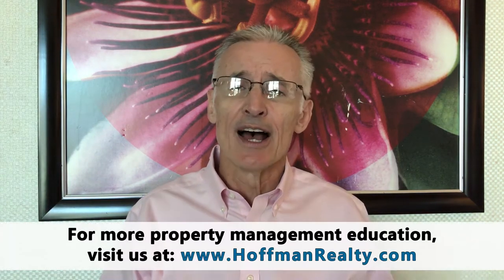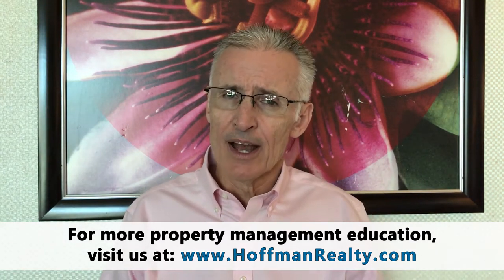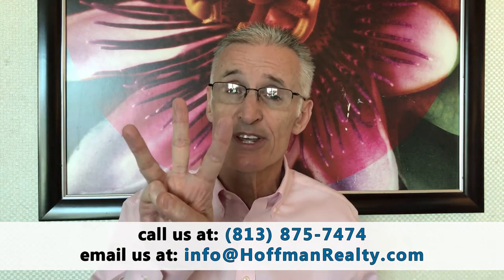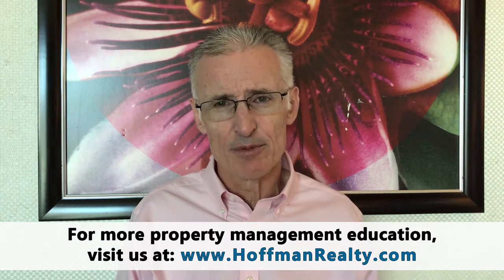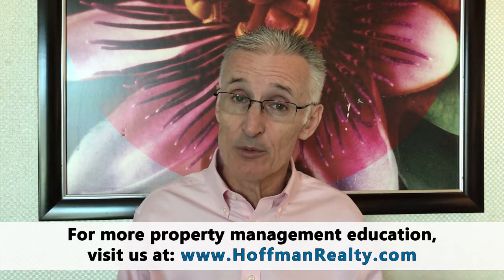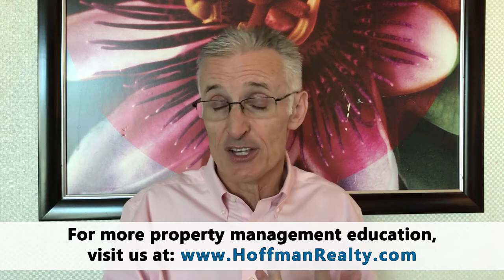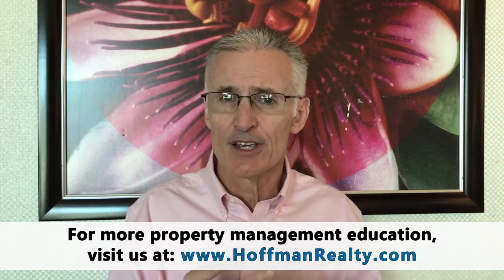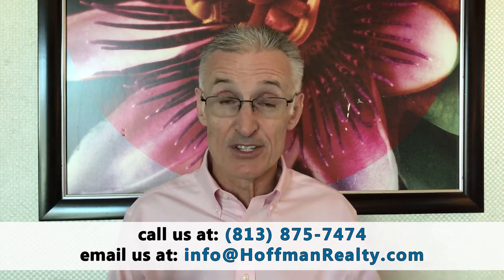How to Protect and Maintain Your Tampa Rental Property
A rental property is like a car. If you don’t properly maintain it, it will probably let you down. If you’re wondering how to protect and maintain your rental property, we recommend the following three things...